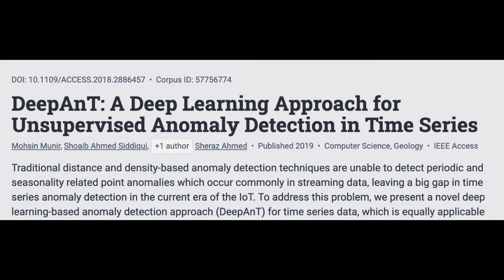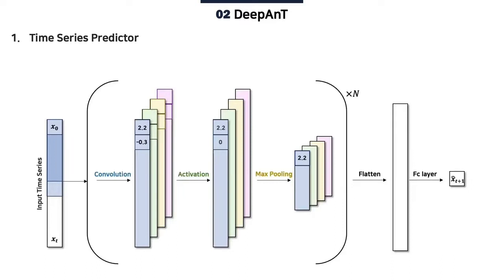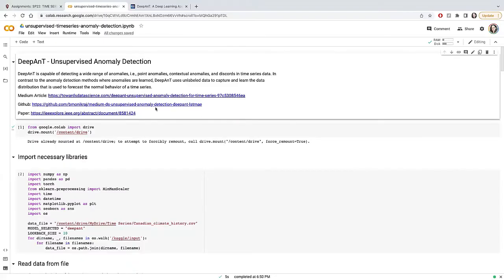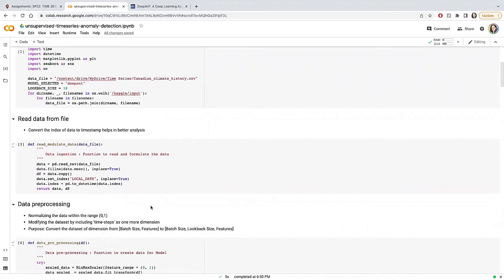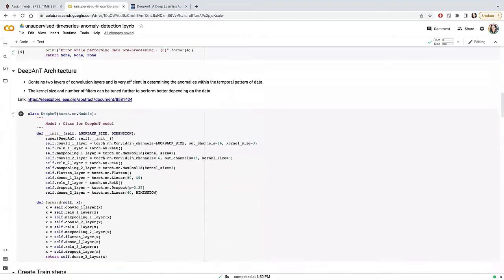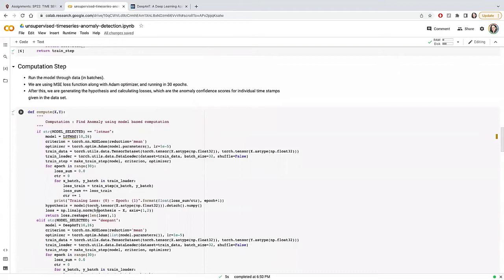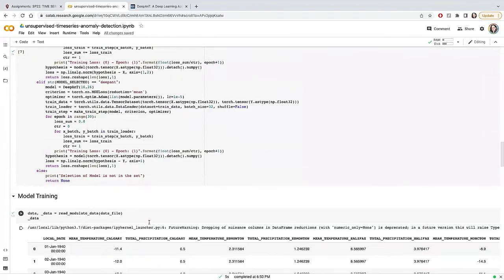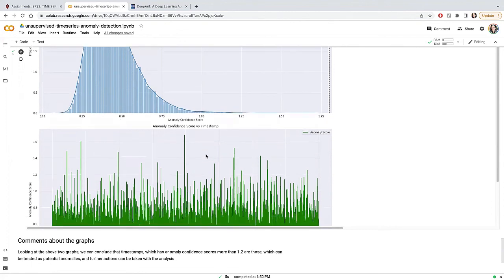DeepAnT demo: Anomaly Detection in Time Series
Demo session conducted by Shivani Vogiral for DSCI D-590 (Time Series Analysis)